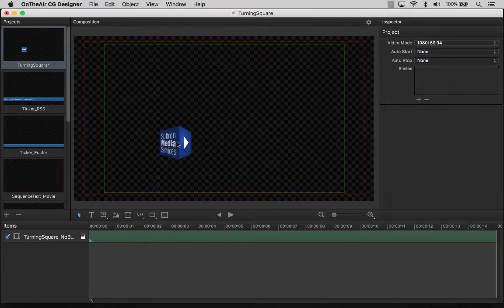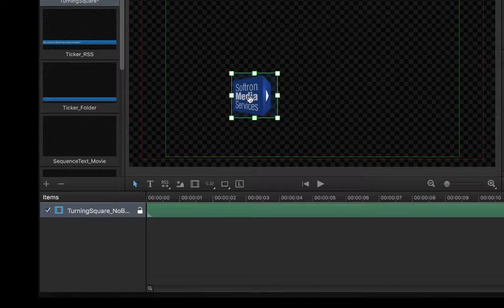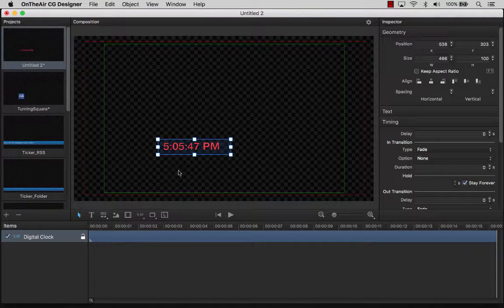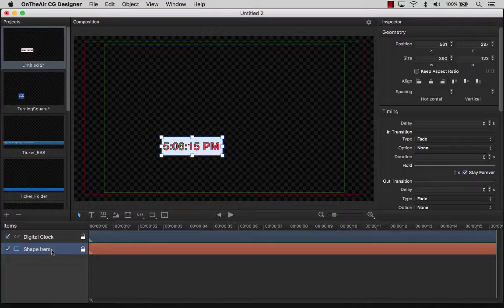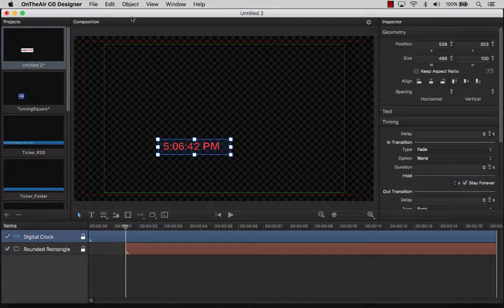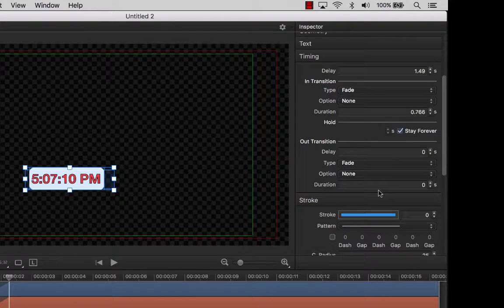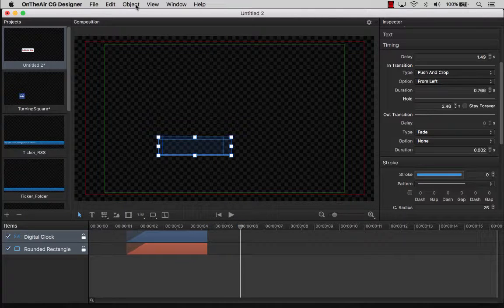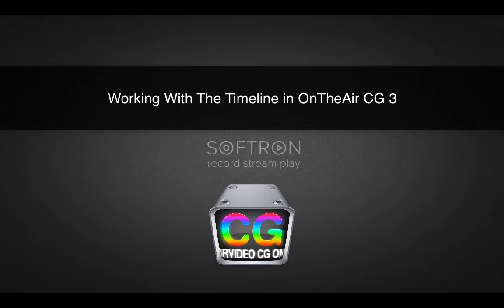5 - Working With the Timeline in OnTheAir CG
This is a brief tutorial discussing working with the timeline and with animations in OnTheAir CG 3.